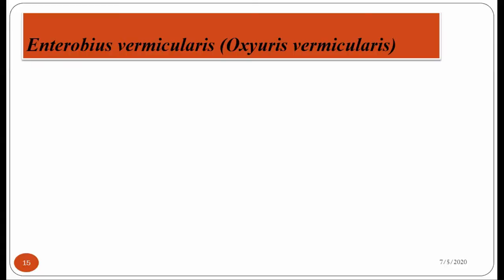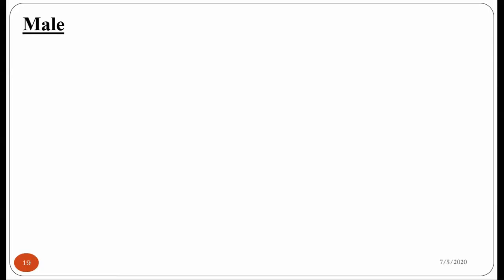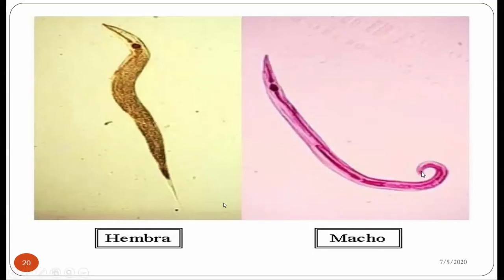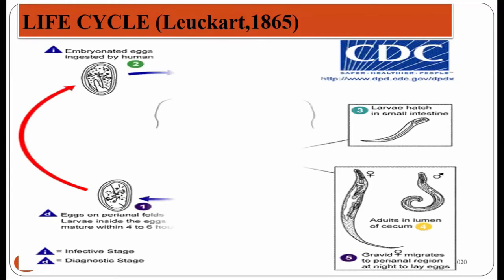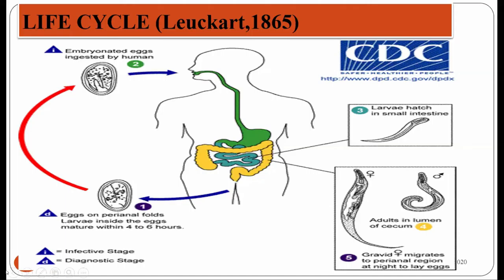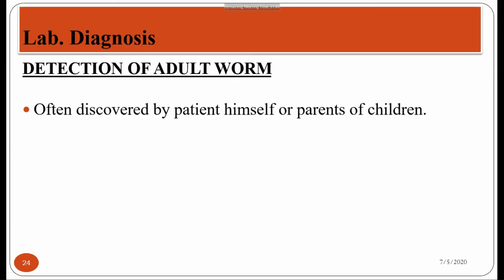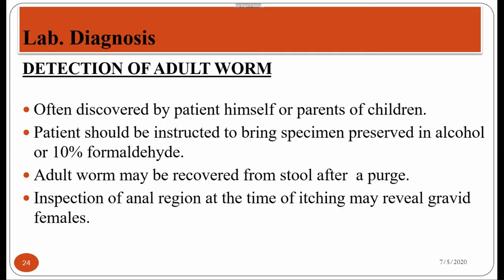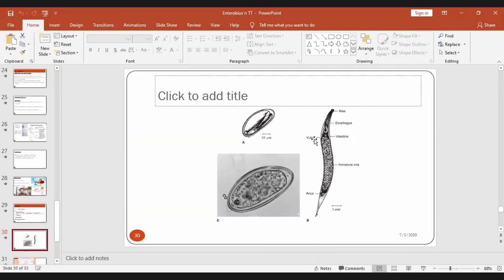Enterobious Vermicularis Lecture 17 Microbiology Gastrointestinal System BY Kishor Sir| LMC Palpa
Enterobious Vermicularis
Microbiology Gastrointestinal System
Lecture 17
Online Zoom Class LMC Palpa
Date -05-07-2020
Day - Sunday
Lecture By
Kishor Sir ,
Associate Professor ,
Department Of Microbiology ,
Lumbini Medical Collage and Teaching Hospital
Tansen
Palpa